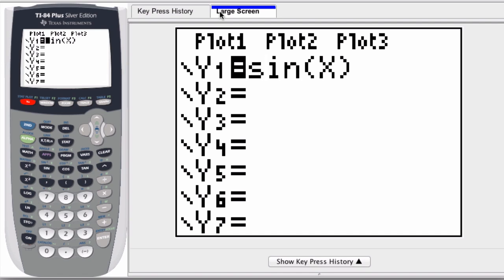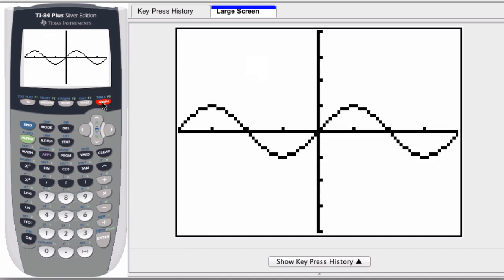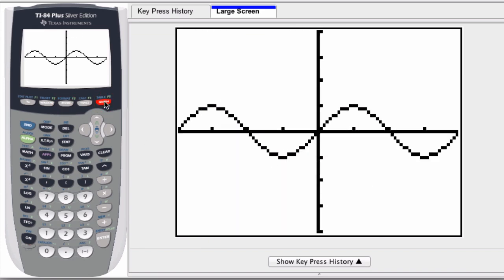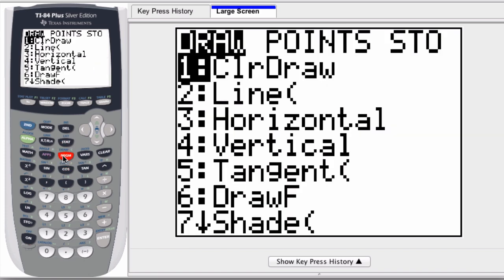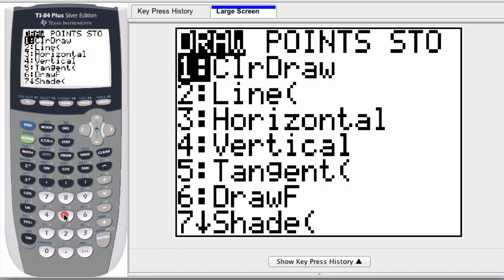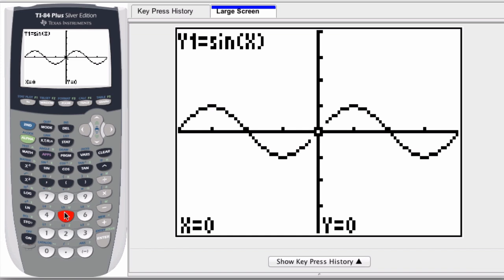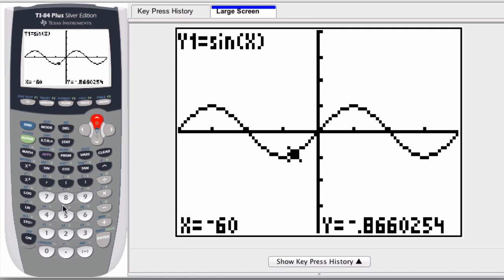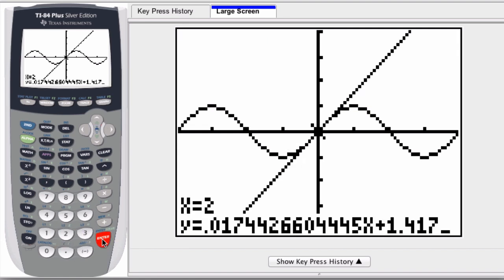Graphing Calculator - Tangent Line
quick review of how to create a tangent line on a graph